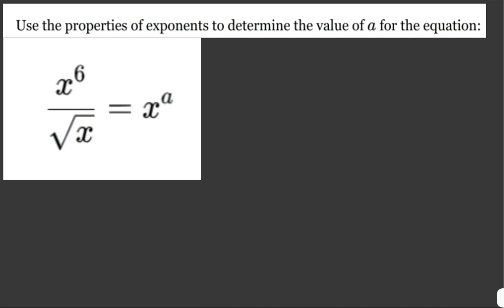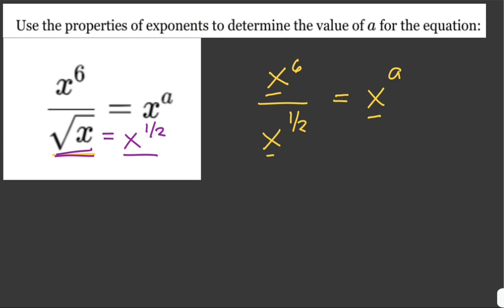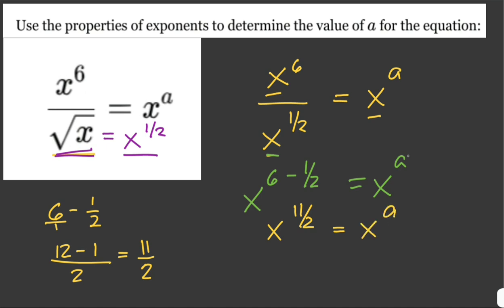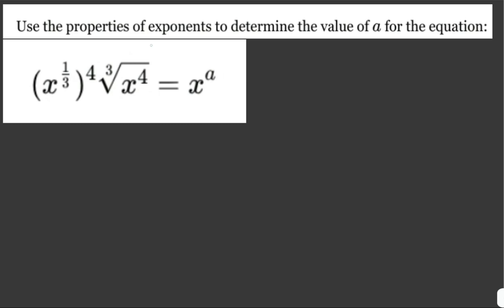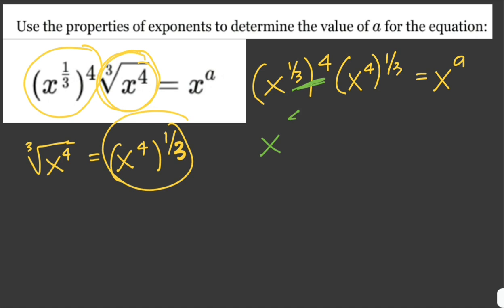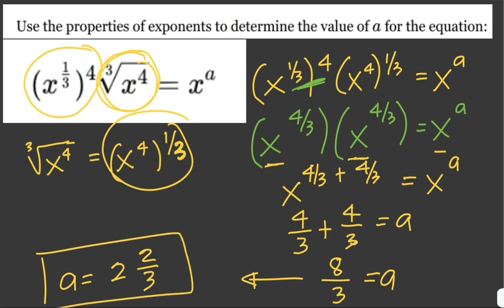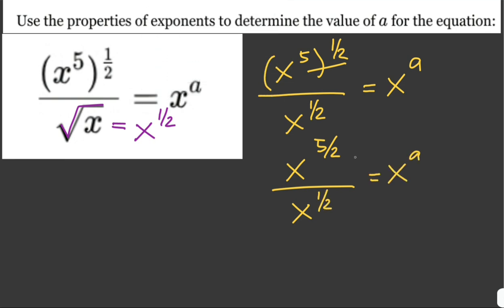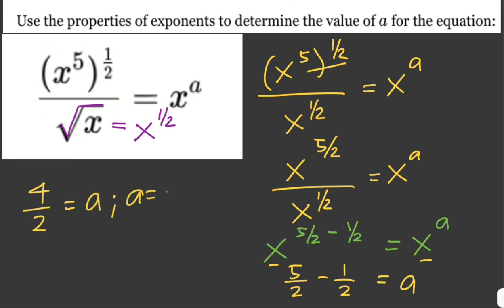ALGEBRA: Solve Rational and Fractional Expressions Using Properties of Exponents || Jane Maciejewski